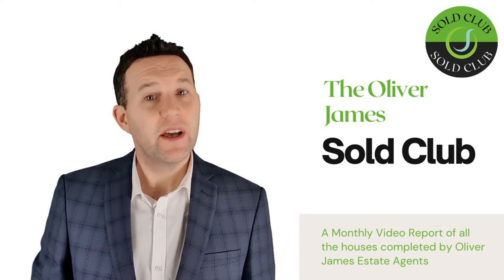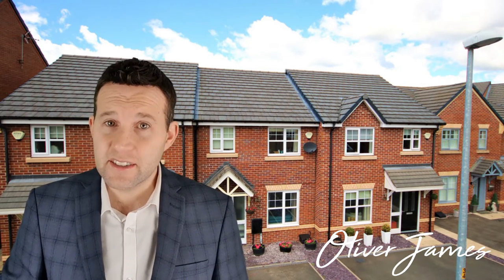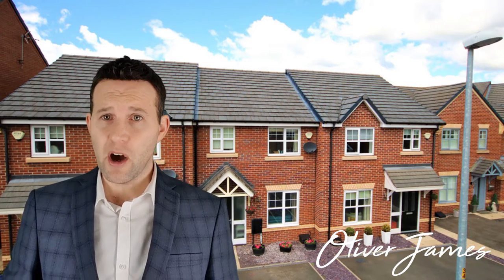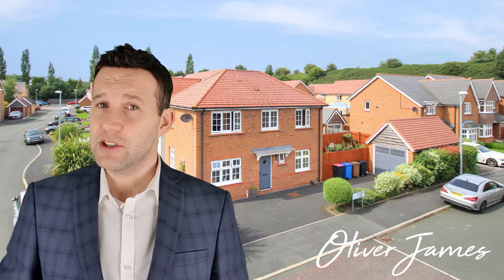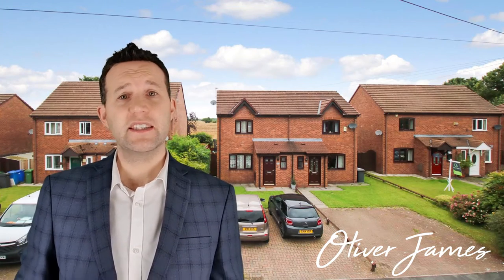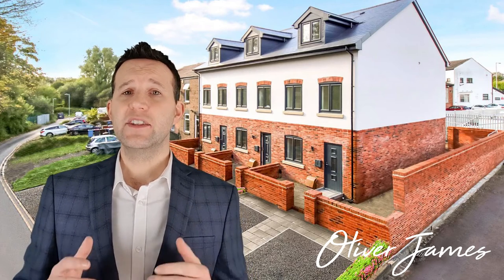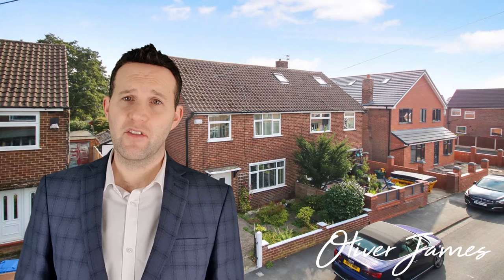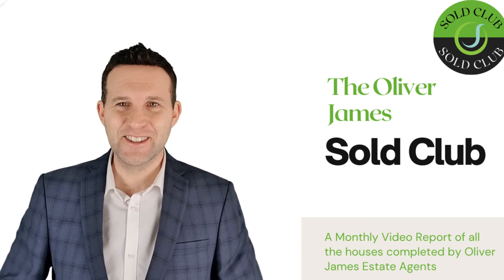𝗧𝗵𝗲 𝗢𝗹𝗶𝘃𝗲𝗿 𝗝𝗮𝗺𝗲𝘀 𝗦𝗼𝗹𝗱 𝗖𝗹𝘂𝗯 - April Edition!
Find out who joined this exclusive club last month, in a run down of houses that completed in March by Oliver James.
⭐Price Marketed
⭐Price Achieved
⭐Amount Of Viewings
⭐Time til Under Offer
📥 Facebook our opage 24/7
Oliver James
4 Liverpool Road, Cadishead Manchester M44 5AF